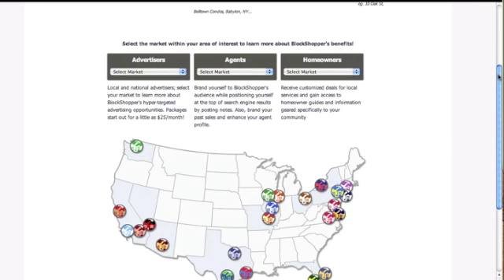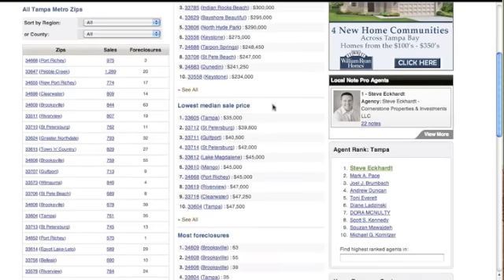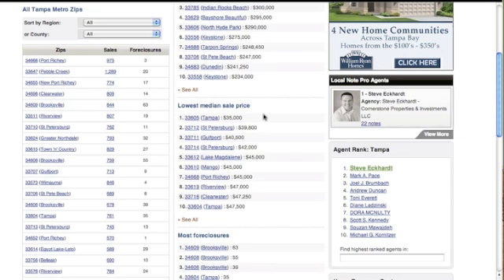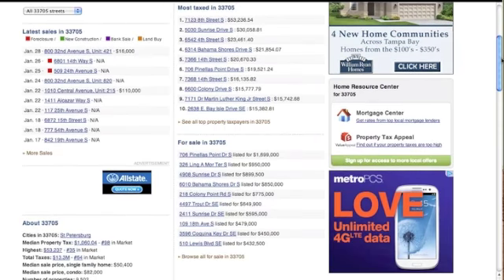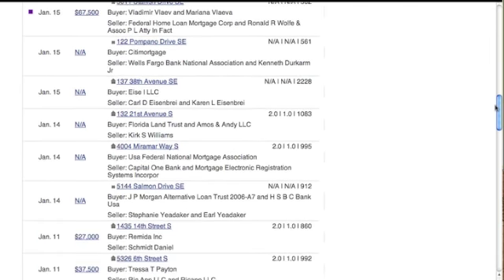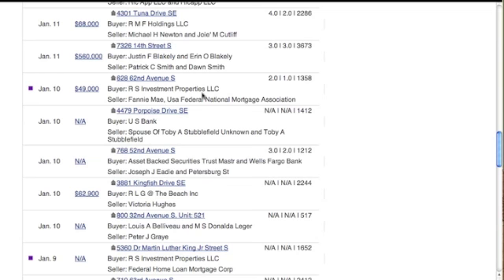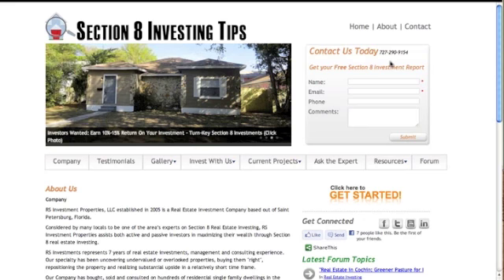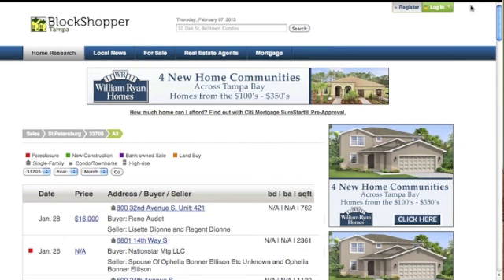Wholesaling Real Estate: How to Find Cash Buyers for Your Deals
Wholesaling real estate tips: How to use BlockShoper.com to find cash buyers in your market